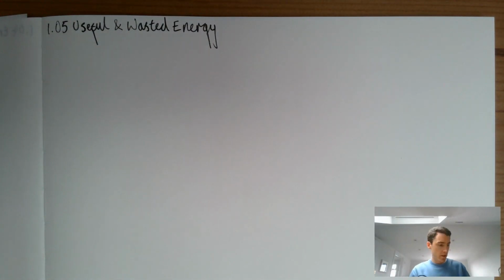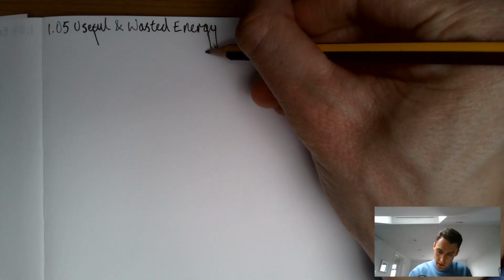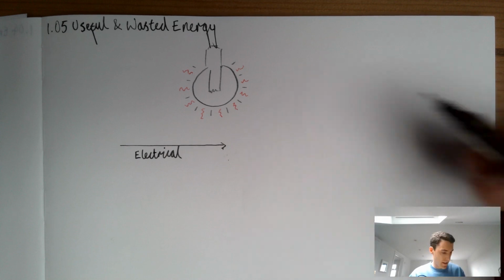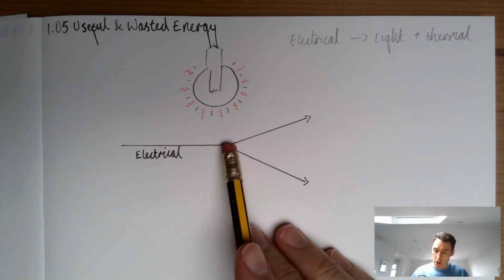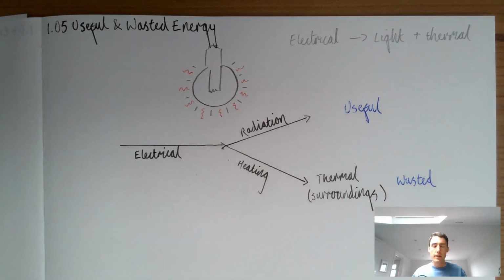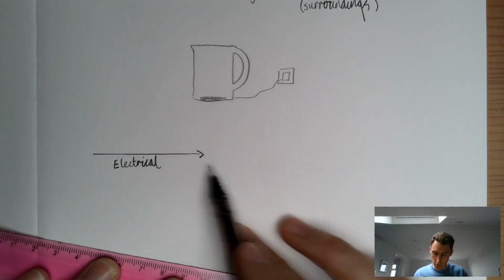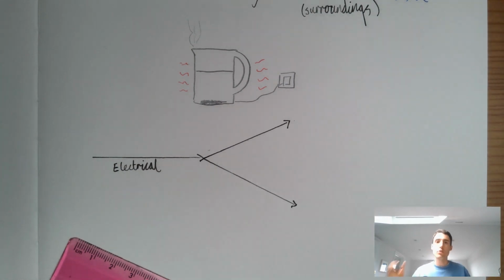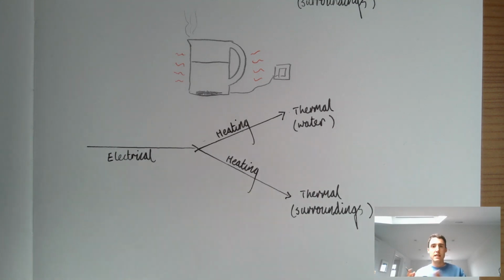1 05 Useful & Wasted Energy